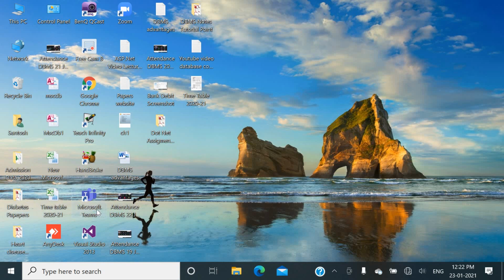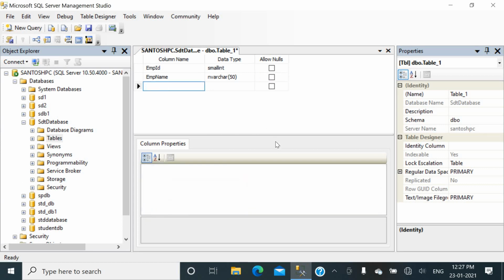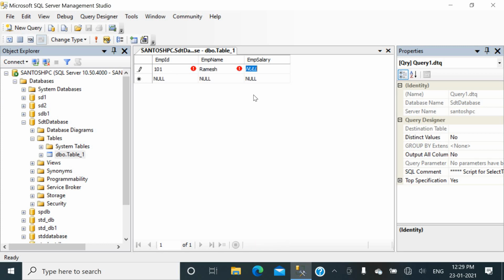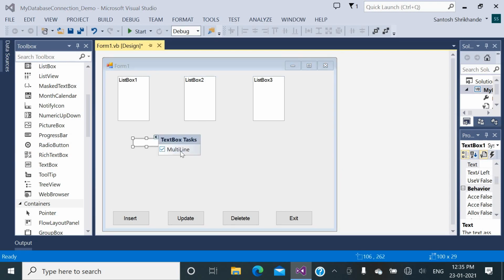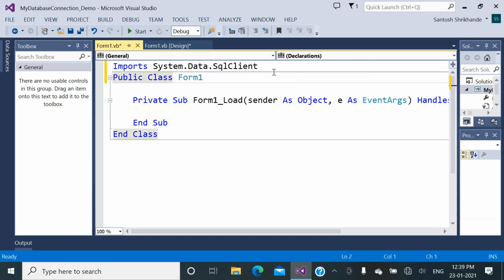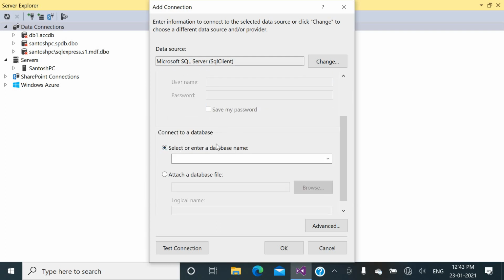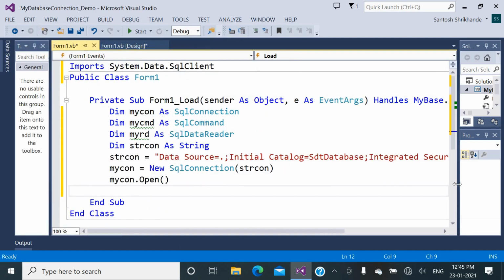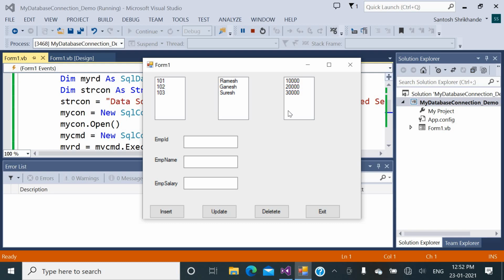How do we connect MS-SQL Server Database with VB.Net?